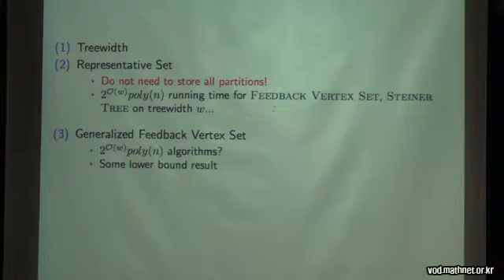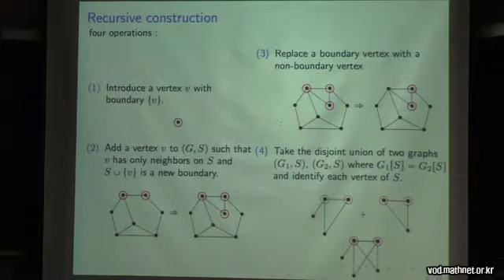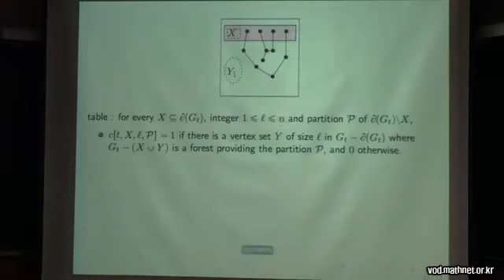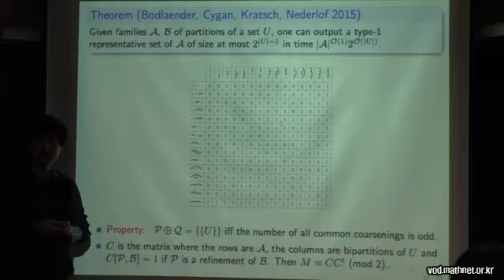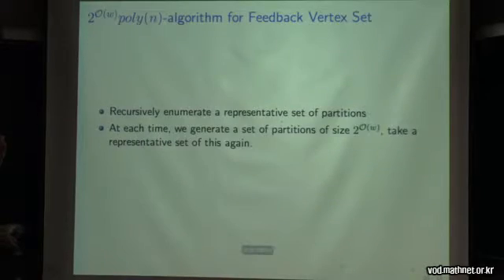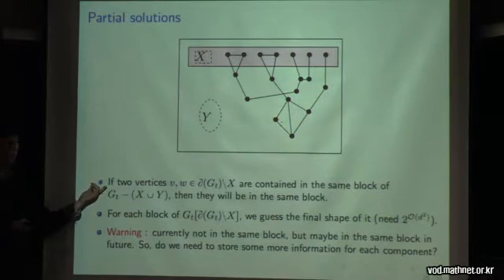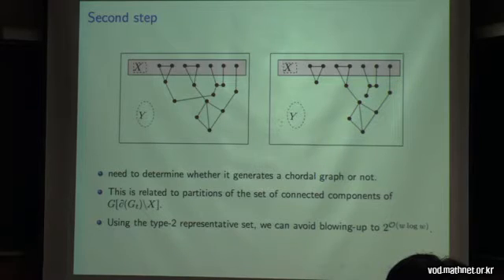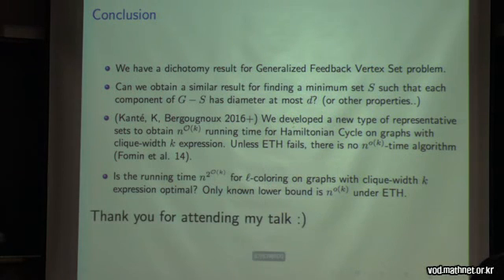O-joung Kwon(Technische Universitat Berlin) / Generalized feedback vertex set problems on bounded...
2016 KAIST Discrete Math Seminar
Generalized feedback vertex set problems on bounded-treewidth graphs / 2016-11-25